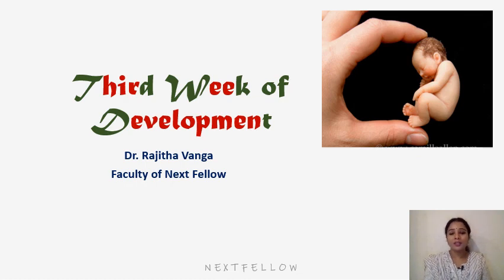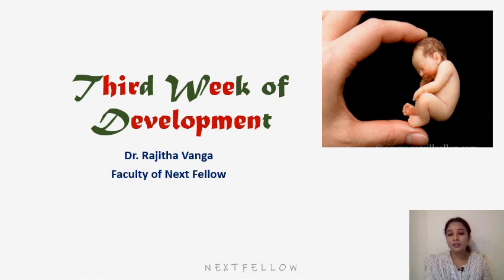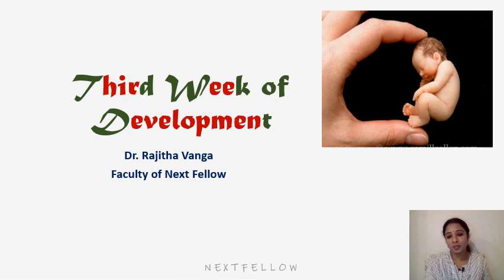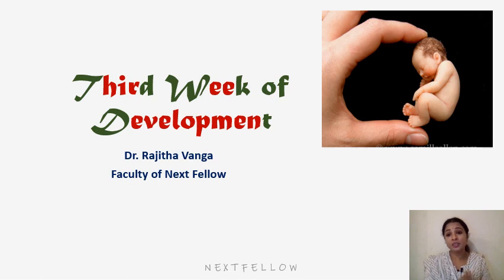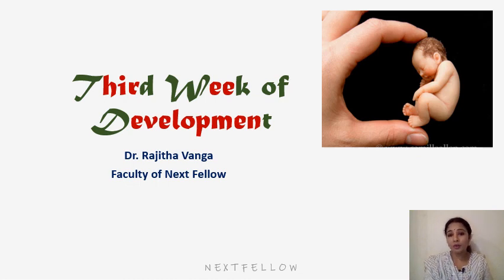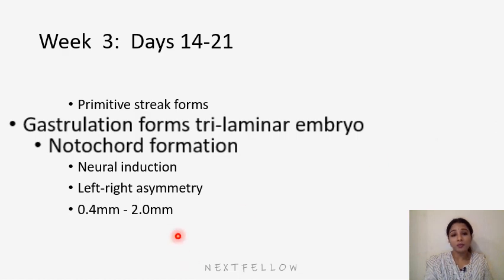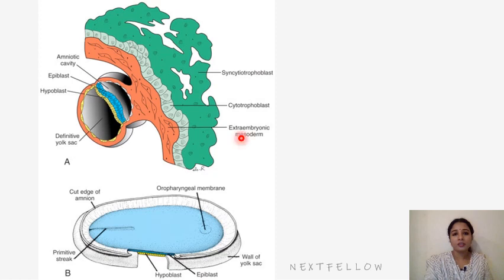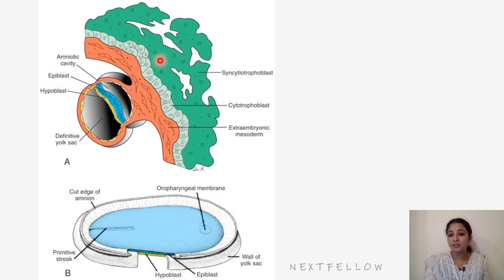6 AnatomyThird week of development concept for NEETPG,FMGE,INICET,NEXT.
Third week of development